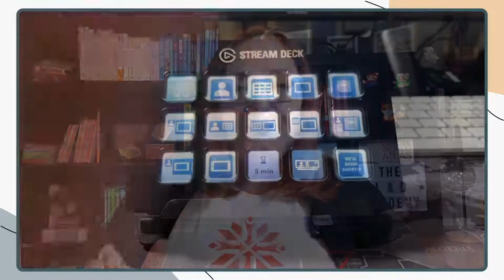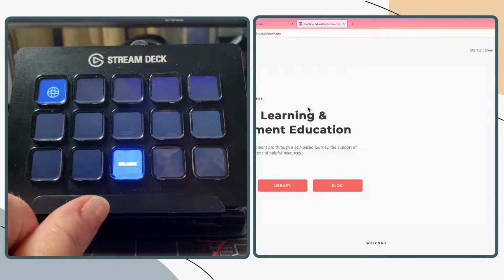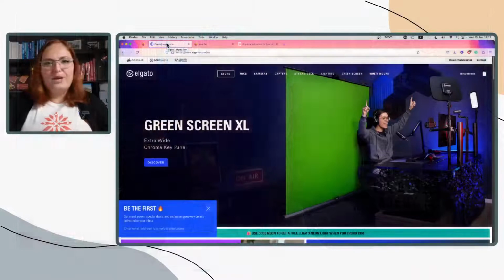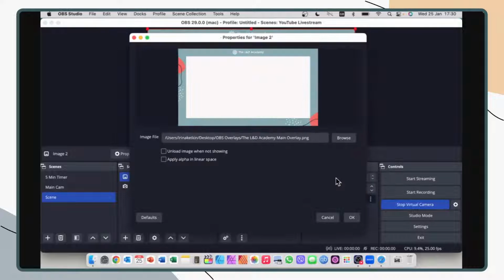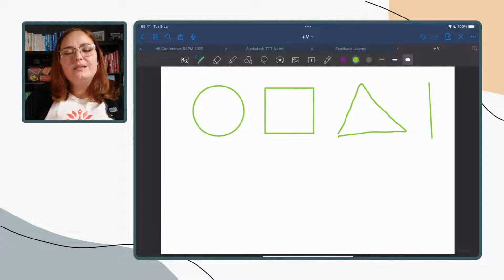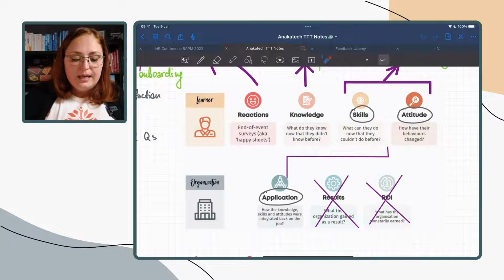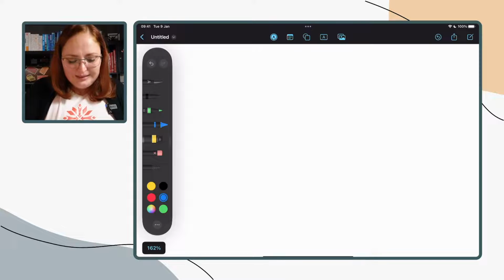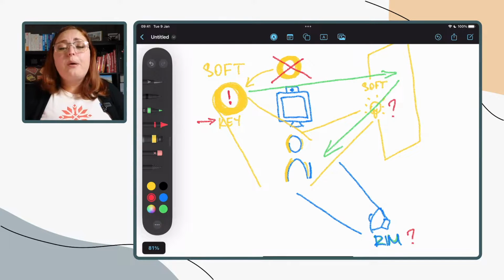Top Tools for Engaging Online Training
🧐 If you're looking to engage your online audience, there's no better way than with some key hardware and software.

📺 Join us for a demonstration of the top hardware and software for engaging online trainings, webinars, workshops and sessions.

📆 On January 25th at 15:00 GMT, we'll be going over some of the best ways to use technology to make your trainings interesting and engaging.

You'll learn about hardware and software like:
👉 StreamDeck – streamline most of your computer processes – send automated chat messages during the training, mute and unmute with a press of a physical button, change your camera and many others
👉 Lights – the secret to all great video
👉 Open Broadcaster Software (OBS) that makes it easy to broadcast your training to hundreds of people at once
👉 Freeform app or Goodnotes on the iPad.

Table of content:
0:00:00 - Introduction
0:01:15 - Session format
0:02:31 - Learning objectives
0:03:21 - Stream Deck for online training, webinar, sessions, etc.
0:20:53 - OBS (Open Broadcat Software)
0:34:23 - iPad for online sessions - used cases
0:55:29 - How to set up lights for your online training

🔥 Want to learn more about L&D? Sign up to our flagship course "Learning and Development Fundamentals"